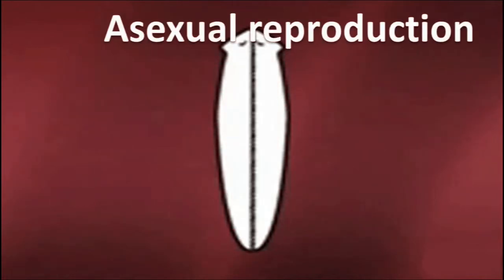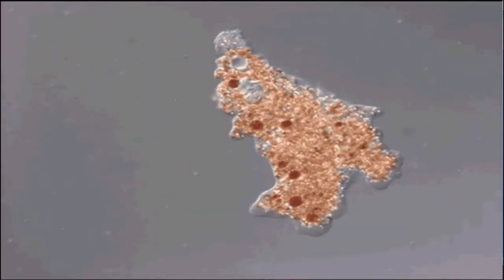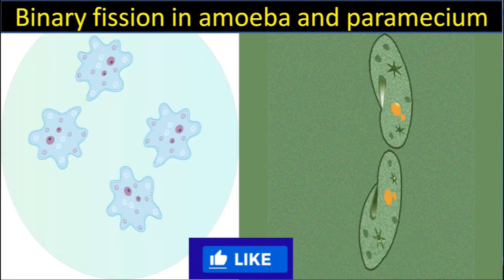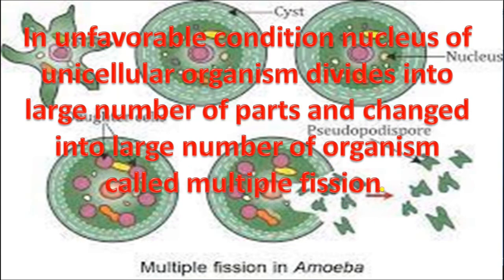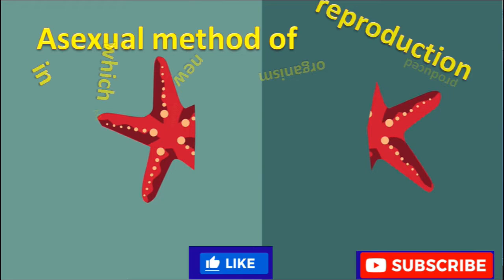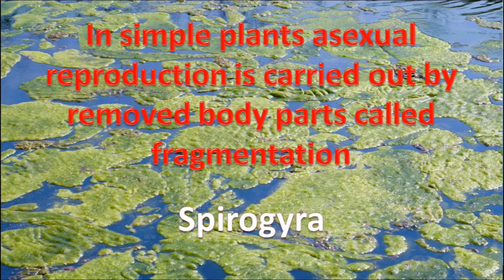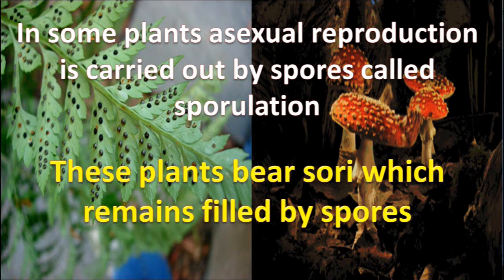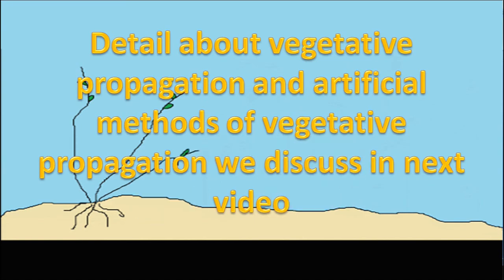ASEXUAL METHODS OF REPRODUCTION // Asexual methods of reproduction science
Binary fission
Multiple fission
Budding
Regeneration
Sporulation
Fragmentation
Vegetative propagation
Class 10  asexual and sexual reproduction